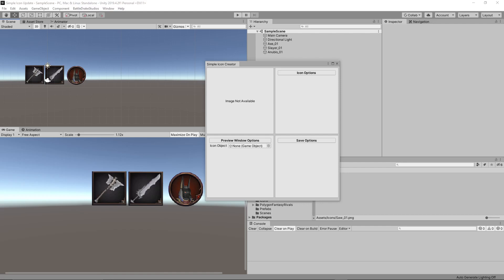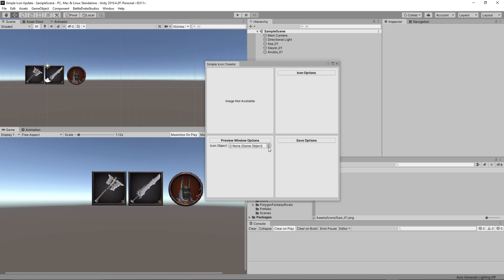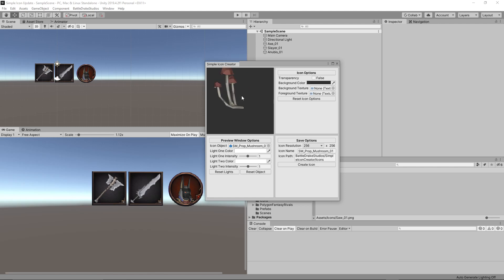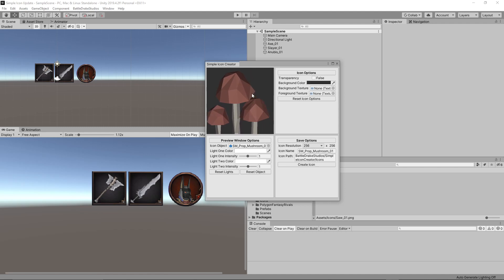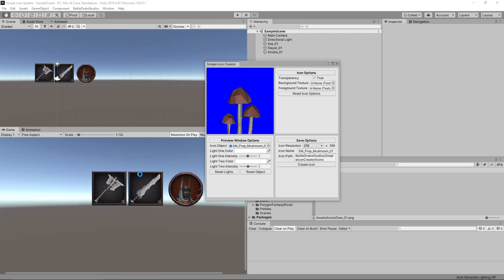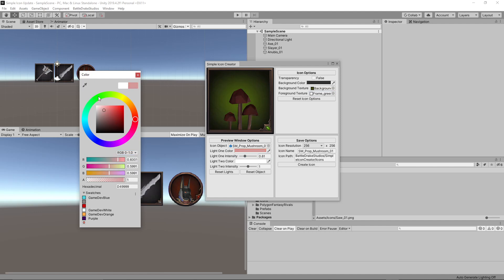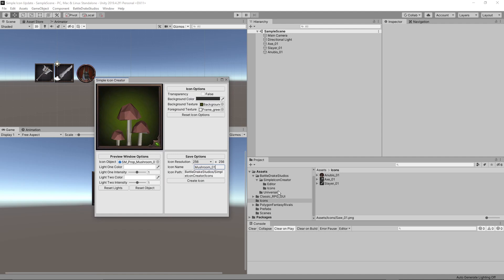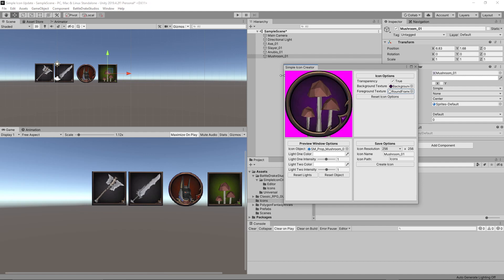Unity Icon Creator Tool Update!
I've updated my icon creator with a new UI and more features. Watch the video to see them and how they're used.